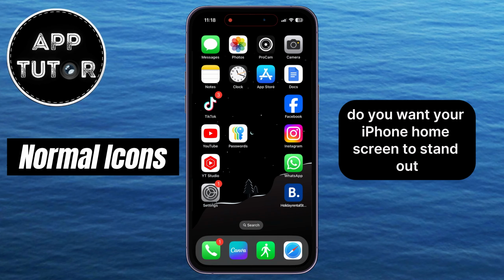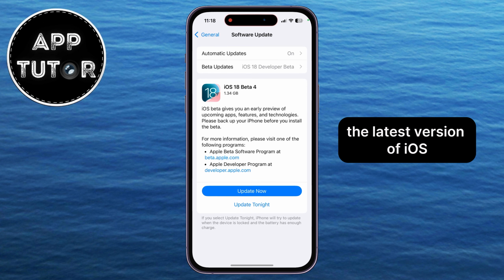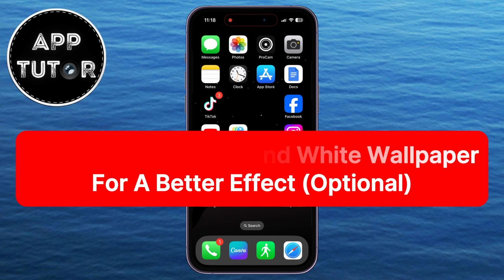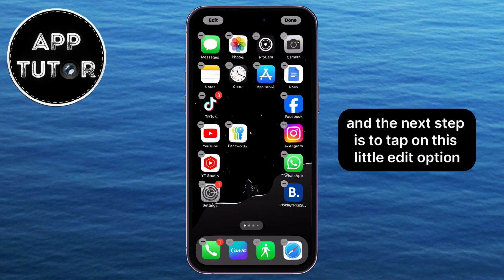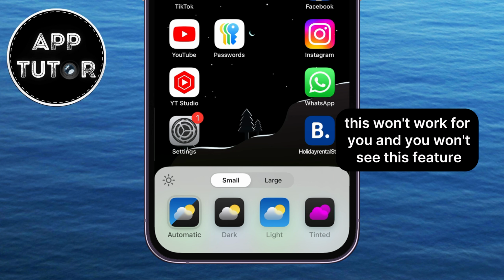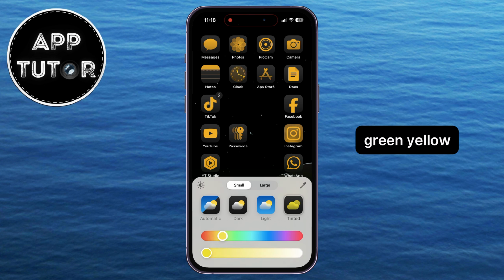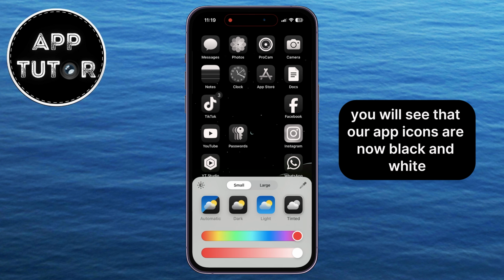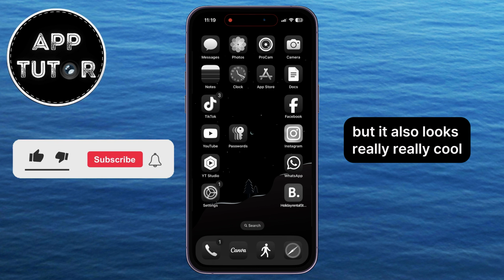How To Make App Icons Black And White On iPhone iOS 18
In today's tutorial, we're going to show you how to transform your iPhone app icons to black and white using the latest iOS 18 update. This simple and stylish change can give your home screen a sleek, monochromatic look.